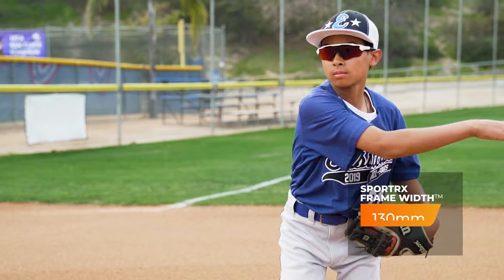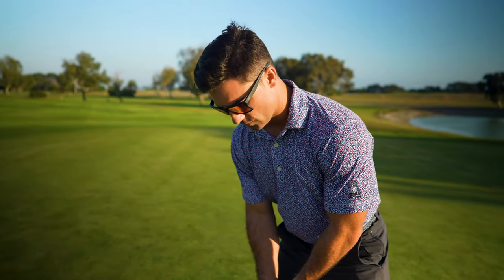The ONLY Sport Sunglasses Men Need 🚴🏌🏃 | SportRx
Optician Duo TJ and Tyler go over our Top 7 Picks for men's sport sunglasses this season. They cover everything from casual athleisure to full performance frames, budget to top of the line . . . and of course they're available in prescription!

00:22 How our Opticians Picked the Sunglasses
00:50 Oakley Radar EV Path
02:45 SportRx Huckson
05:03 Nike Rabid 22 Exclusive (Nike / SportRx Collab)
06:36 Rudy Project Rydon
08:58 Maui Jim Ho'okipa
10:30 TJ and Tyler Sizing Reference
11:41 SportRx Exclusive Flak 2.0 XL
13:40 Wiley X Gamer

Other Featured Sunglasses:

Unfortunately, we no longer carry the Ray-Ban RB2447V eyeglasses Tyler is wearing in this video but check out these similar styles

Worried about shopping online? We got your back! You have 45 days to try on your eyewear and if you are not 100% satisfied with your order, we offer free returns and no restocking fees!

Questions about your prescription?